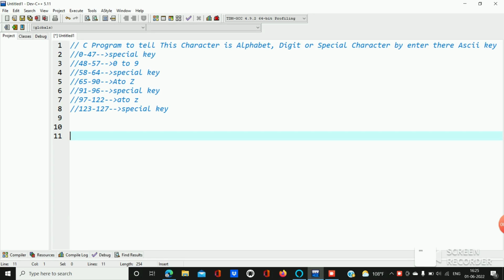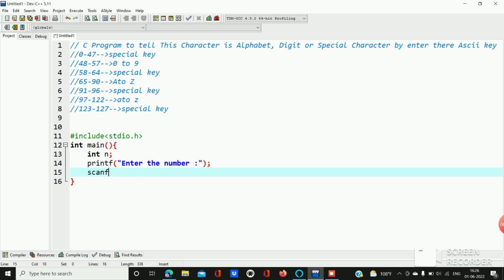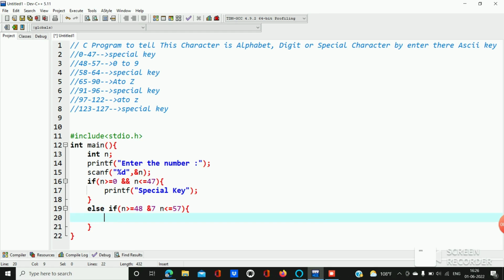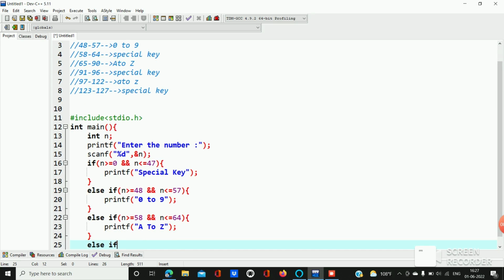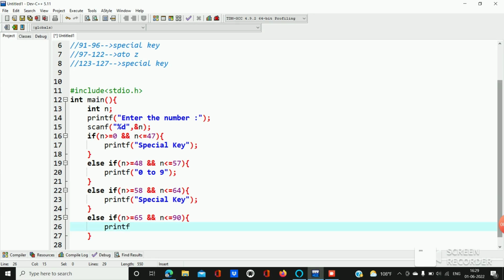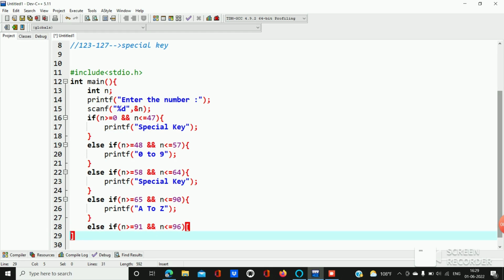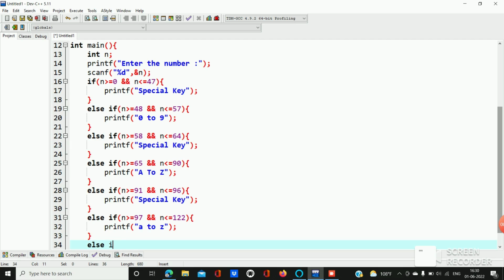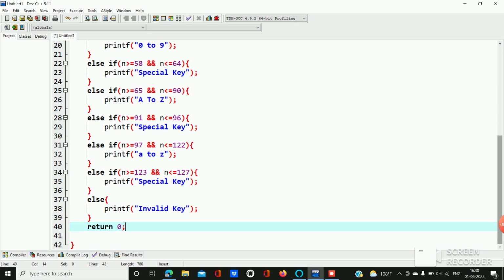Is this character an alphabet, digit or special character in c? || #34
In This Video We Will Learn Using C Language program to check Is this character an alphabet, digit or special character